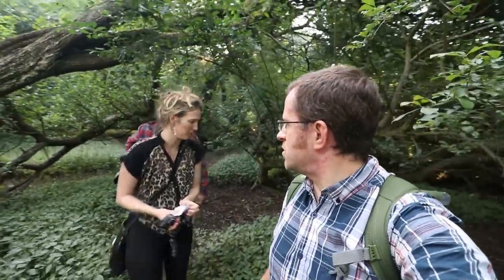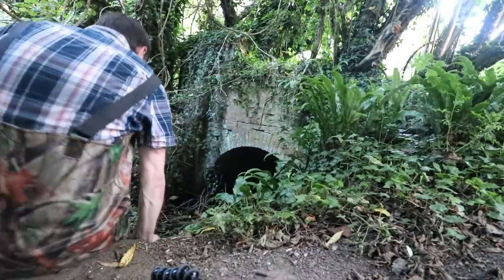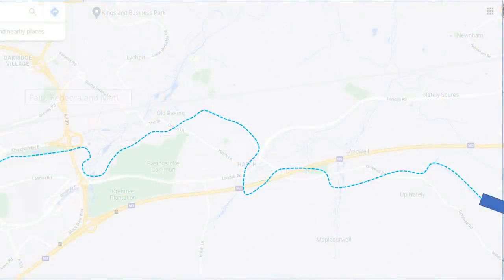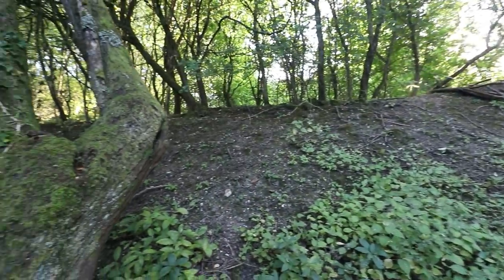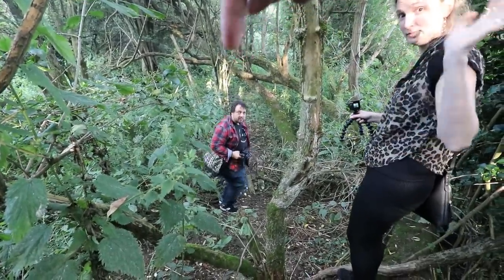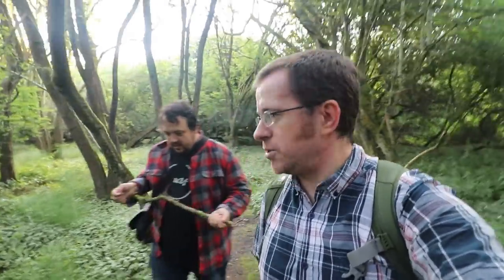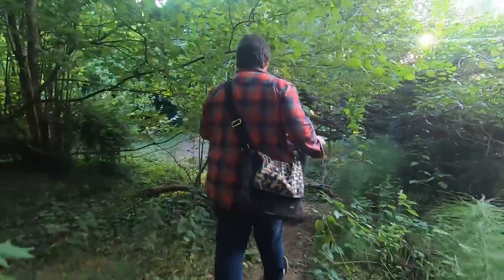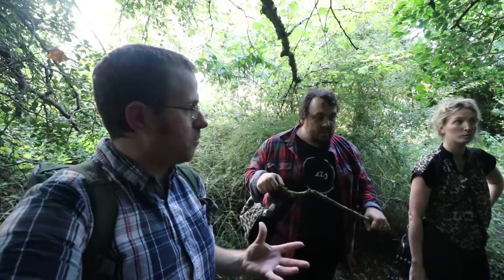Basingstoke's Mystery - Can you Solve It?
This week we explore a small stretch of the "Last Five Miles" of the Basingstoke Canal in search of a Mystery Pumping Engine.

What was this for?

This is a family friendly video (well it would be if it wasn't for Matt) where we explore some abandoned Mill Like remains. Could they be related to the canal and its lack of water?

If you enjoy the channel and would like to help chip in for a coffee or two, or perhaps join us with the YouTube Members and Patreons in our live streams, please do check out any of the following links: